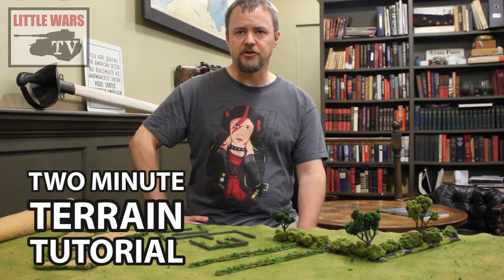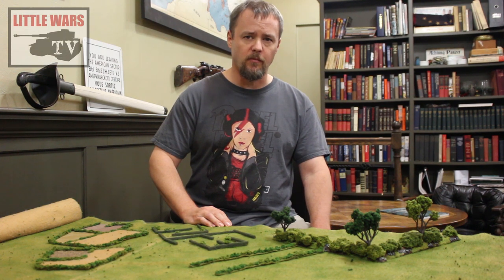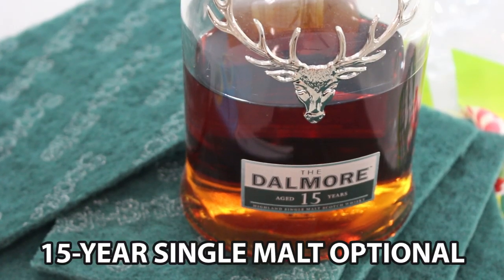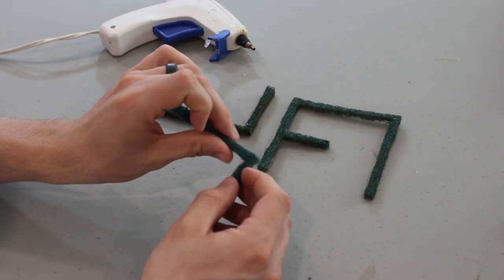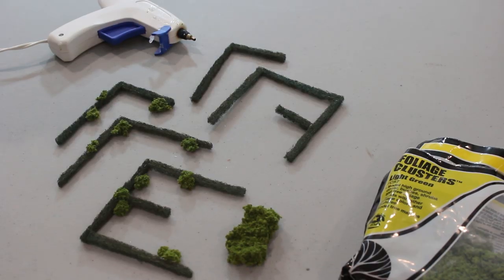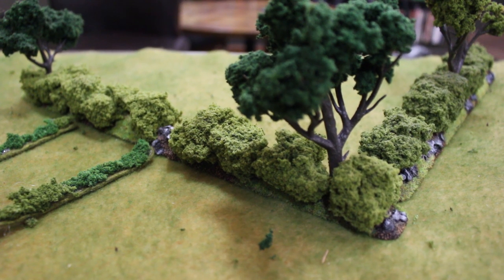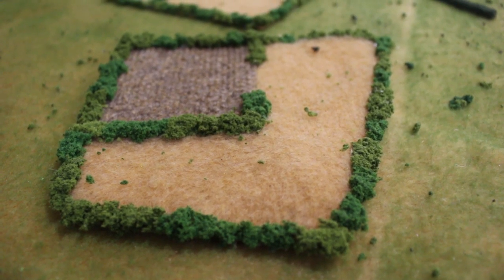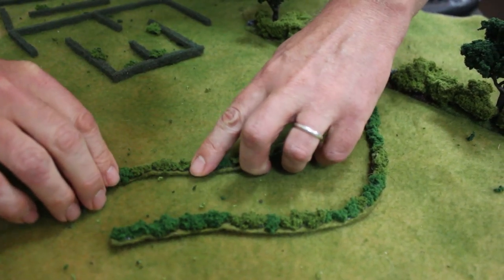How to Make Cheap Bocage Terrain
In this week's "Two Minute Terrain Tip," Chal shows you four ways to model hedgerow or bocage terrain on a budget. This is a great project for any skill level and will work for all eras of history on the tabletop. Specifically, in this tutorial we'll focus on the cheapest, fastest method, and it's one we used in our epic D-Day wargame.

Do you have your own techniques for modeling hedgerows? If so, tell us your tips and tricks in the comments.